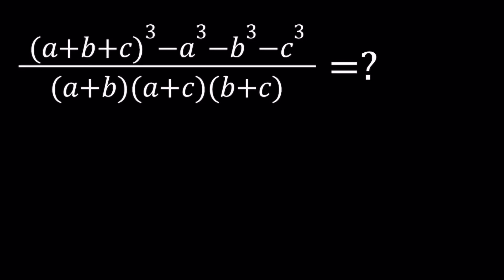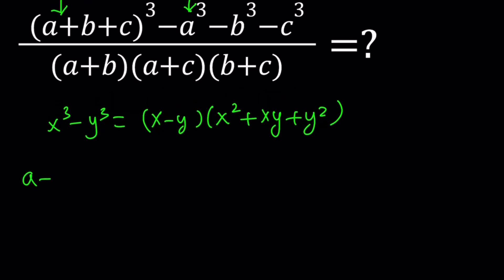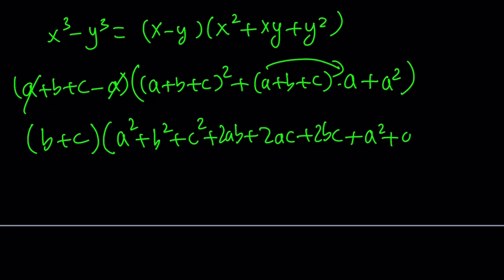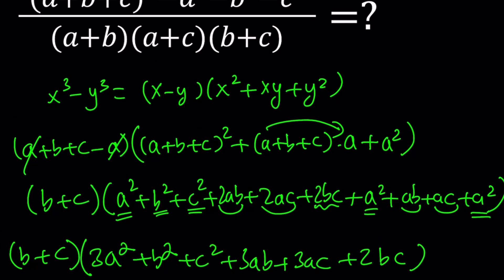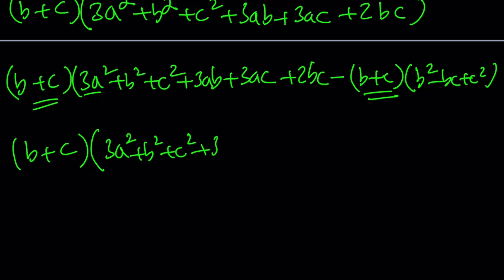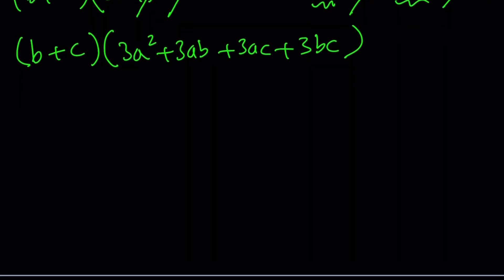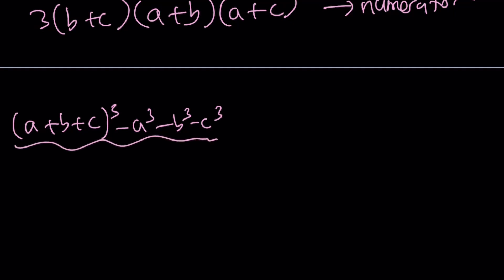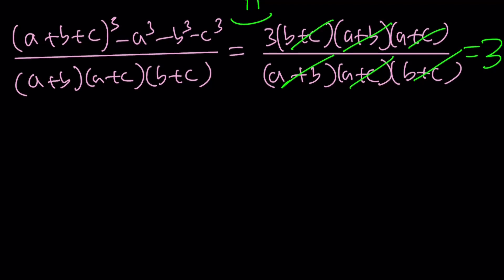Simplifying A Nice Algebraic Expression